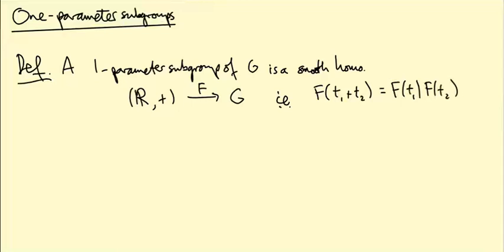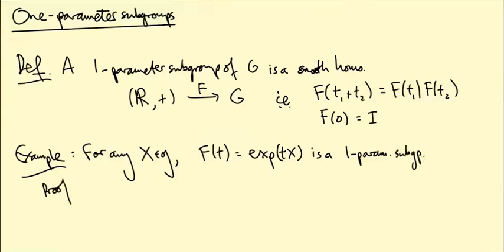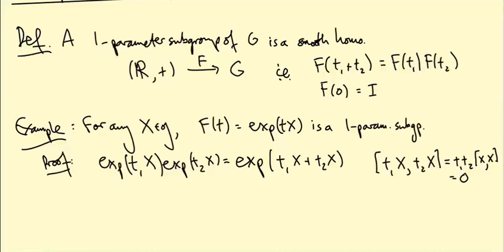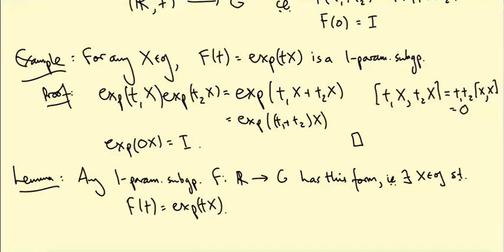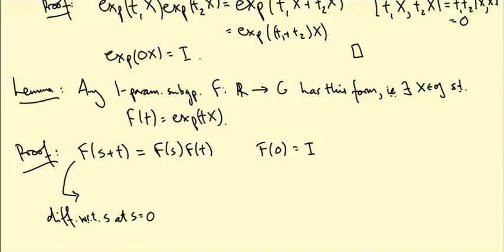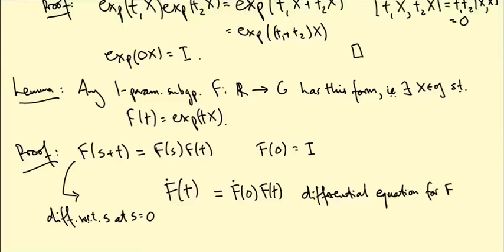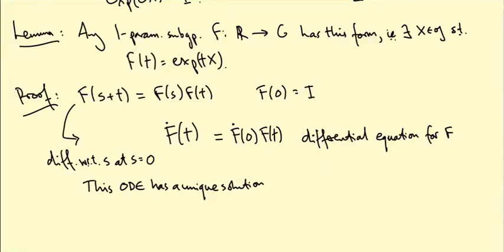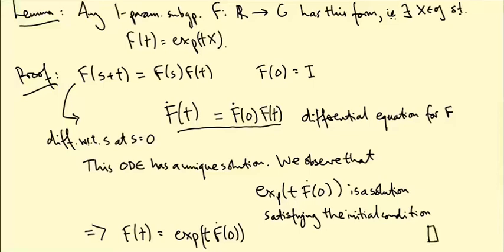Lie groups and Lie algebras: One-parameter subgroups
As a first step towards understanding smooth homomorphisms, we study one-parameter subgroups of matrix groups and show that they are all of the form exp(tX).